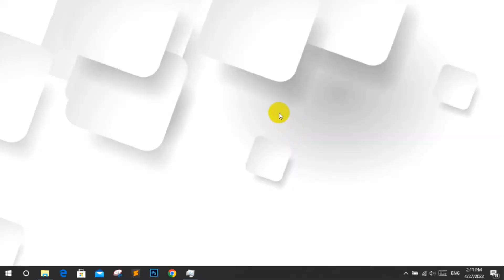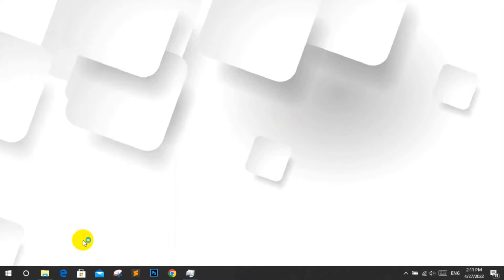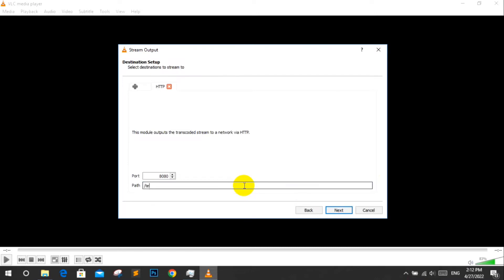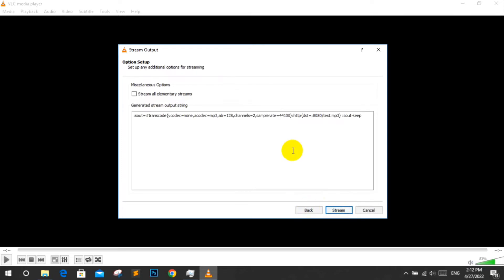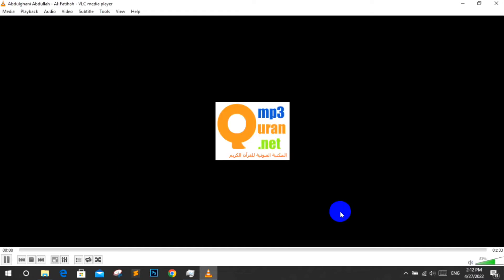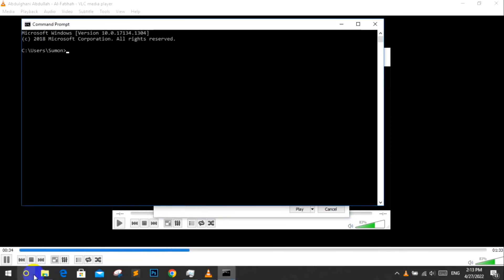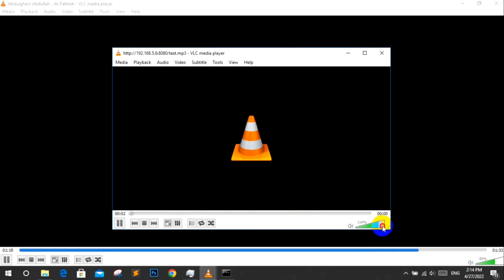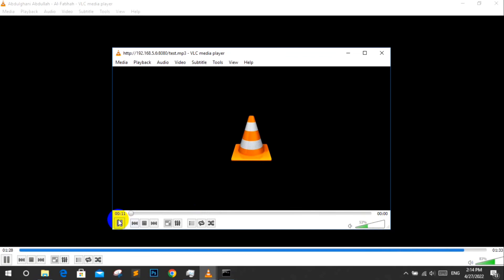Audio streaming with VLC Media Player | Mp3 Streaming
In this video we are going to show How to stream audio/mp3 using VLC Media Player.